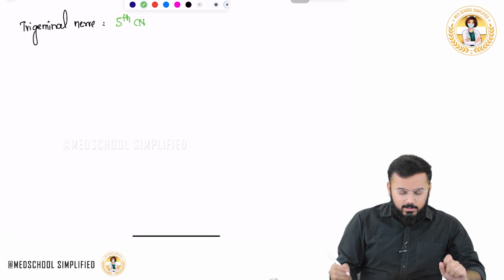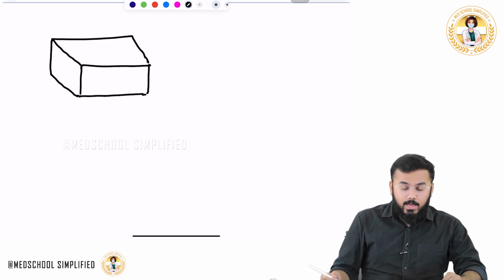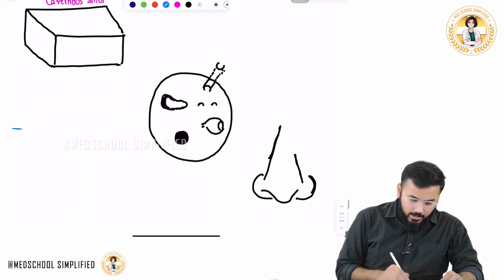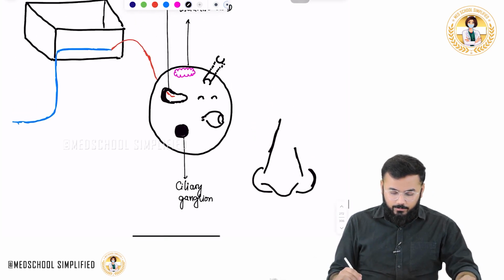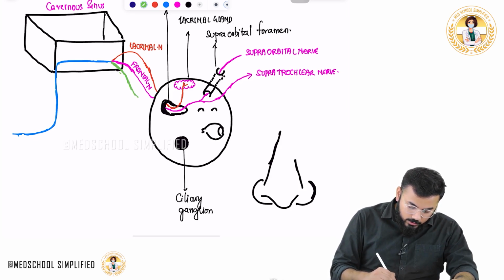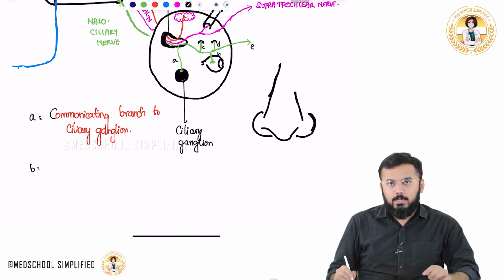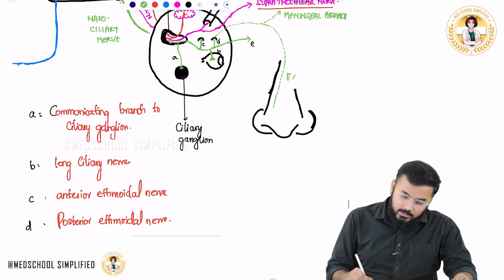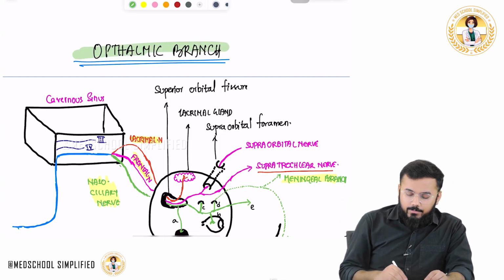9. Ophthalmic Branch of the Trigeminal Nerve (V1) Anatomy👁️ Branches, Corneal Reflex USMLE Step 1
👁️ Ophthalmic Branch of the Trigeminal Nerve (V1) | USMLE Step 1 | Course, Branches, Corneal Reflex & Clinical Pearls

In this high-yield cranial nerve review, we decode the ophthalmic division (V1) of the trigeminal nerve, a purely sensory branch that conveys afferents from the cornea and conjunctiva, upper eyelid, forehead/scalp to the vertex, dorsum of the nose, frontal and ethmoidal sinuses, and anterior cranial dura. After coursing in the lateral wall of the cavernous sinus, V1 enters the orbit via the superior orbital fissure and divides into three hallmark branches. The frontal nerve travels superiorly to become the supraorbital and supratrochlear nerves supplying the forehead and scalp. The lacrimal nerve supplies the lateral upper lid and ferries parasympathetic secretomotor fibers (originating from CN VII via the pterygopalatine ganglion and zygomatic nerve V2) to the lacrimal gland. The deep nasociliary nerve gives long ciliary nerves (corneal sensation; sympathetics to dilator pupillae), passes through the ciliary ganglion to join short ciliary nerves (carrying CN III parasympathetics to sphincter pupillae/ciliary muscle plus sympathetics), and issues posterior/anterior ethmoidal nerves (sinuses and nasal cavity; external nasal branch) and the infratrochlear nerve (medial canthus/bridge of nose). Clinically, V1 forms the afferent limb of the corneal reflex (blink mediated by CN VII), so nasociliary or V1 lesions abolish the reflex and produce anesthesia in the V1 dermatome. High-yield conditions include herpes zoster ophthalmicus (V1 distribution; Hutchinson sign on nasal tip predicts ocular involvement), cavernous sinus pathology (V1 pain with III/IV/VI palsies), superior orbital fissure syndrome, traumatic/compressive neuropathies, and cluster headache referred to the V1 territory with autonomic features. Trigeminal neuralgia is classically V2/V3 but can involve V1 and warrants neurovascular evaluation. By integrating course, branches, autonomic hitchhikers, and reflexes with classic syndromes, this video gives an exam-ready localization toolkit for USMLE Step 1 and Western neurology/ophthalmology practice.